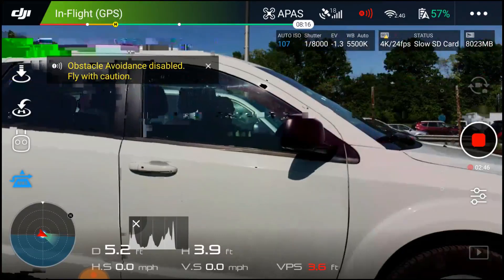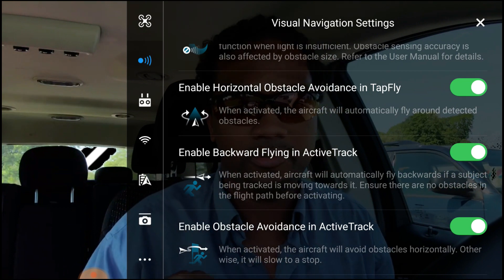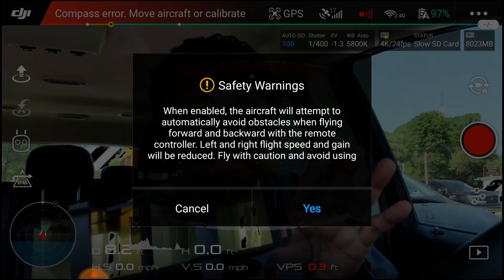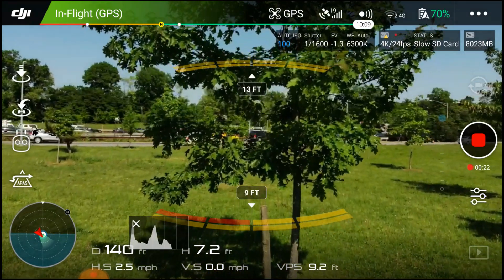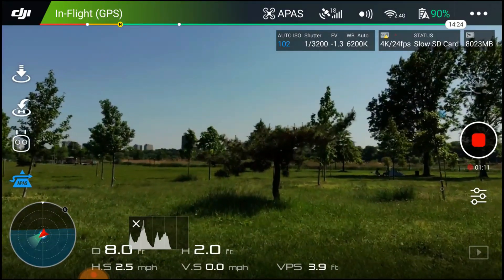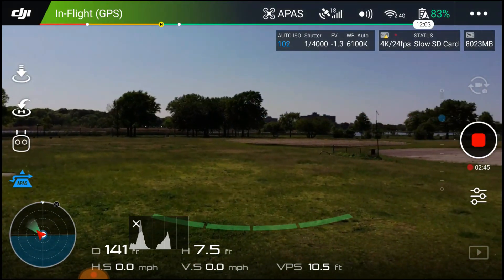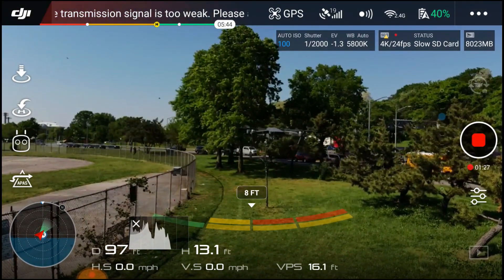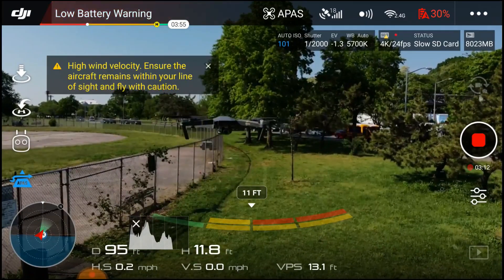APAS vs Obstacle Avoidance on DJI Mavic Air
On-board flight testing APAS and Obstacle Avoidance on the DJI Mavic Air Drone.